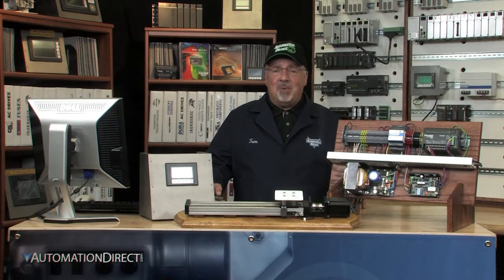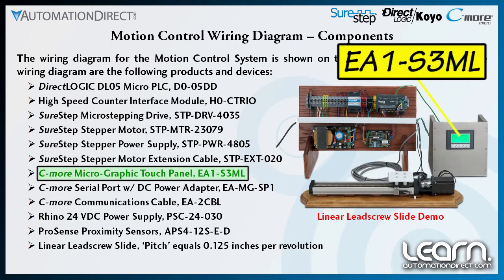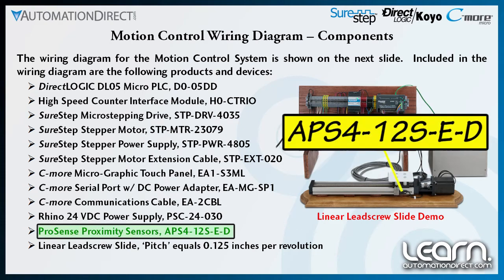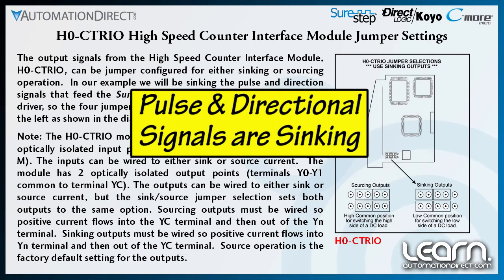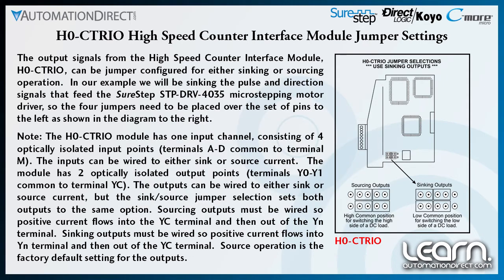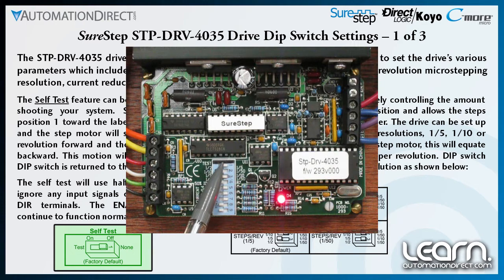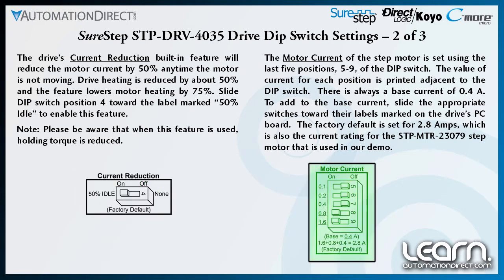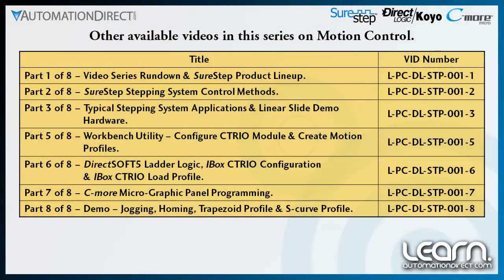DirectLOGIC Motion Control: Module Jumper Settings (Part 4 of 8) from AutomationDirect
Part 4 of 8, Now that I have all of my components selected, and have determined the control method, it is time for me to assembly and wire all of the devices.  I'll also need to set up my hardware configuration jumpers and DIP switch settings.  Let's see how this is done.

Note: There is a mistake in the documentation, schematic, and graphics for this video. The stepper drive, part number STP-DRV-4035 requires the stepper power supply STP-PWR-3204, and not the STP-PWR-4805.The actual demo shown in this video uses the stepper power supply STP-PWR-3204.

Take-away PDF and three application software projects can be found below.